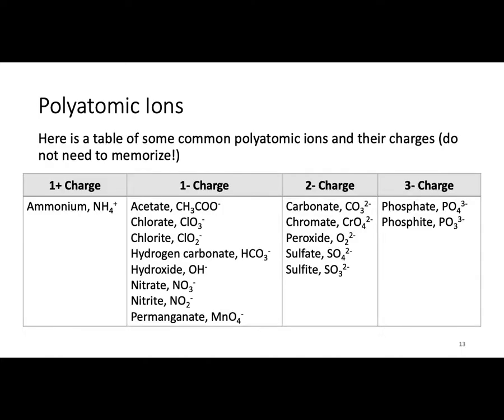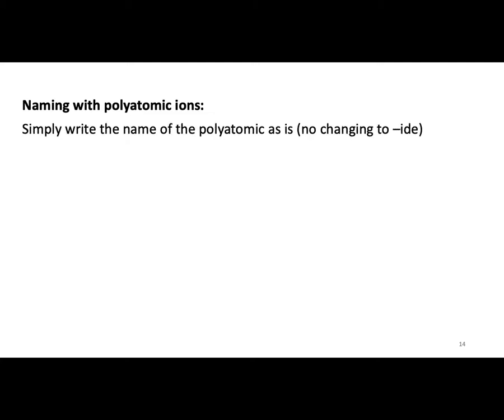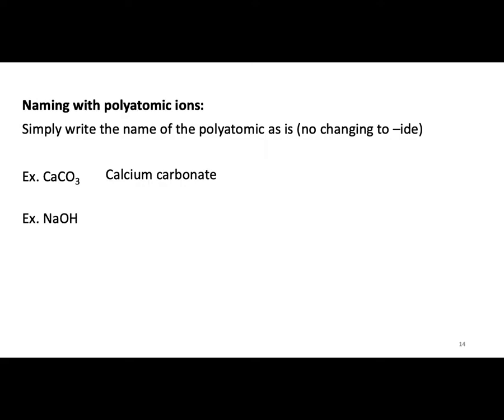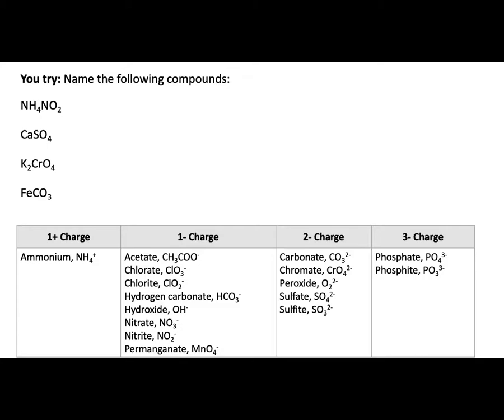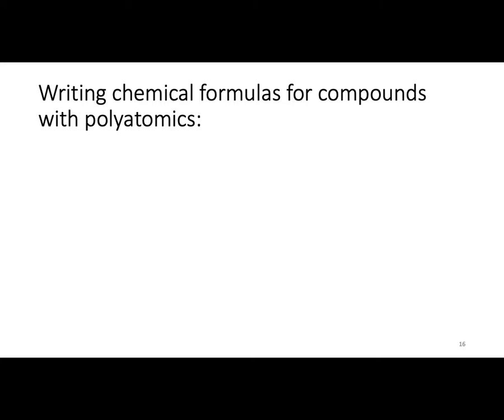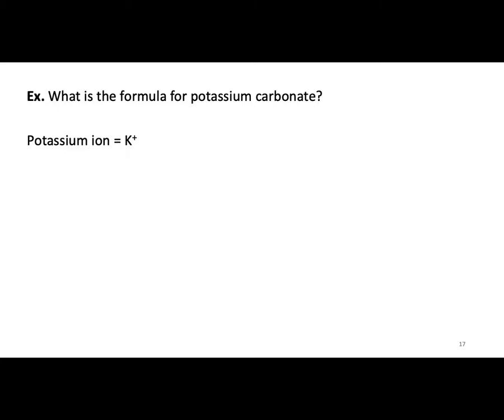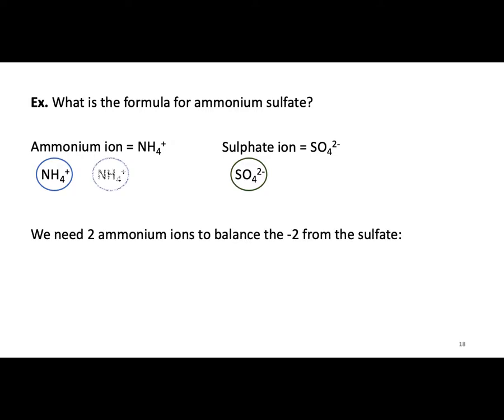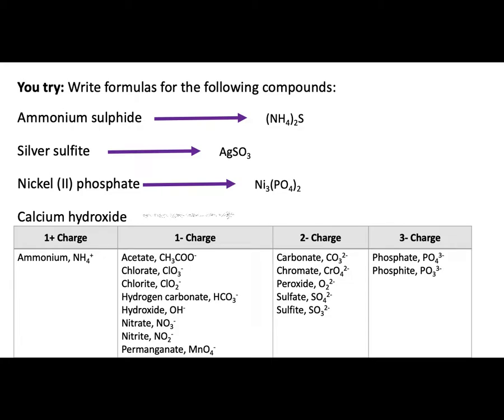SC10 Chem 2.6 pt 2 - Polyatomic Ions